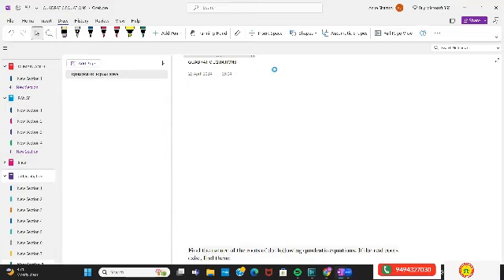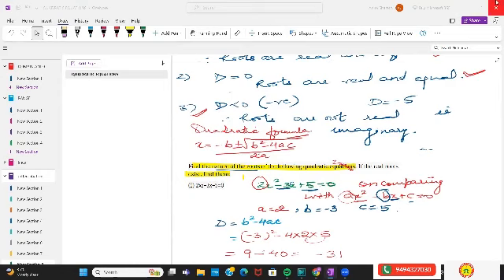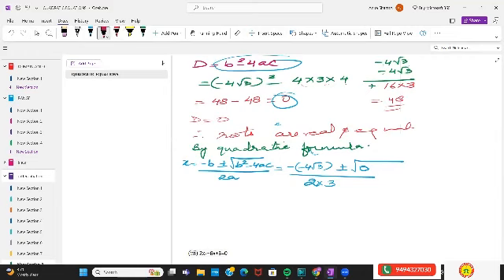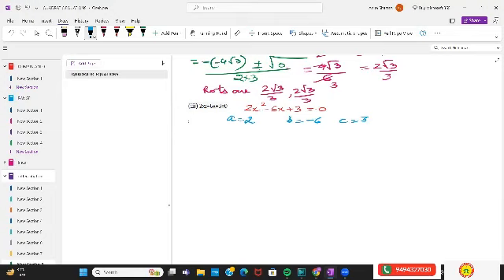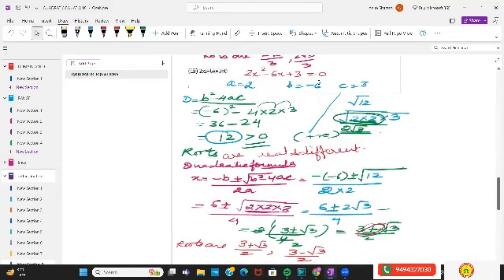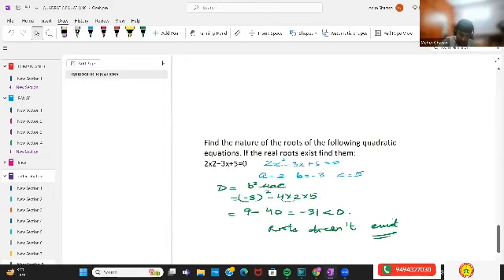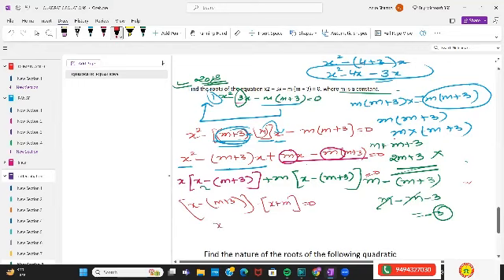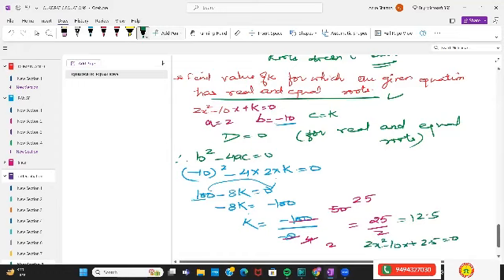QUADRATIC EQUATIONS L6